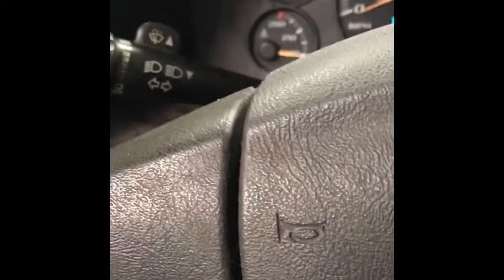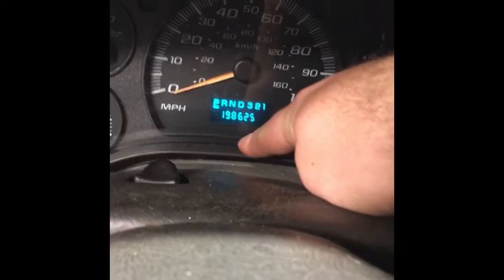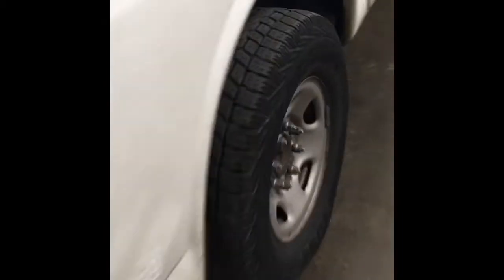Review of a 2007 Chevy 2500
Really serious review here of a Chevy van, Great point of view from my good friend, The average Chevy van owner.